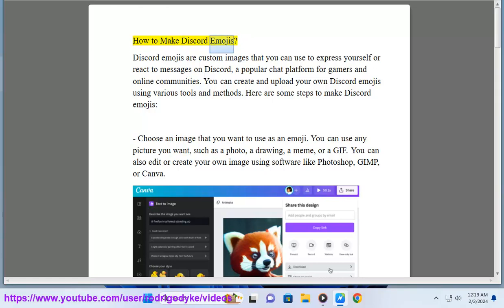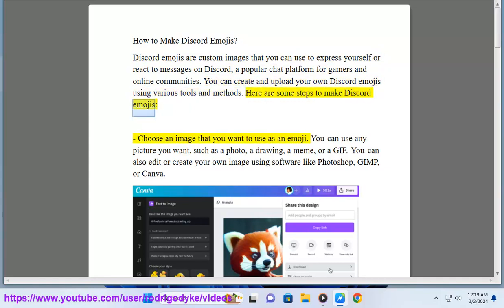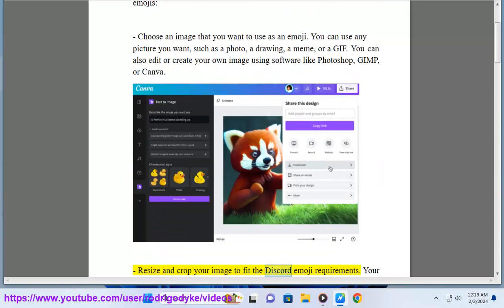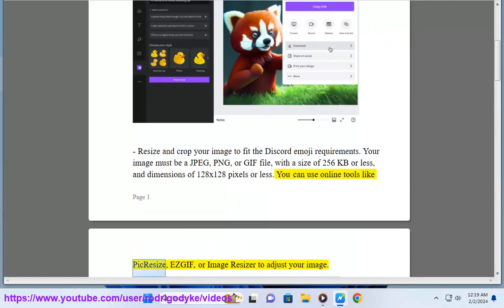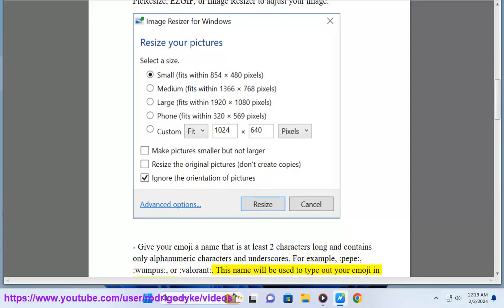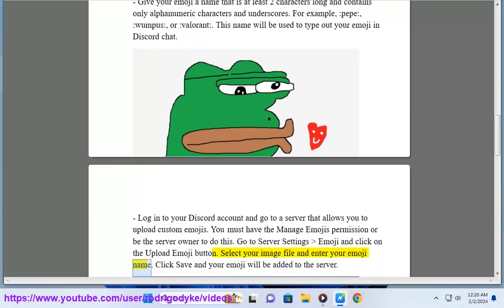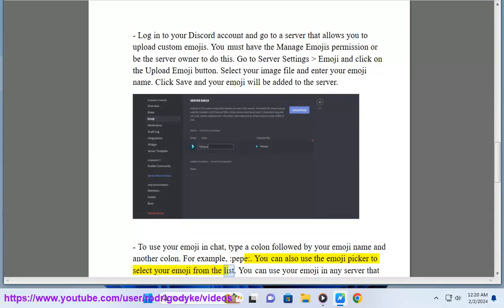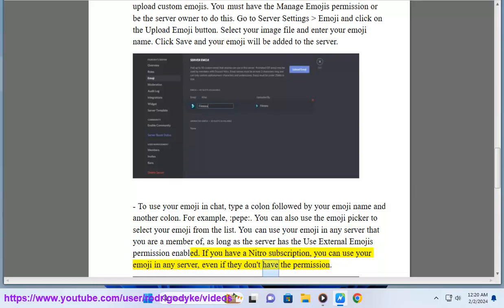Make Discord Emojis? discord emoji text maker? discord text emoji generator?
Here's how to Make Discord Emojis.

i. Creating text with emojis for Discord is a fun way to express yourself or add some flair to your messages. You can easily generate emoji text using a combination of regular characters and emojis. Here's a simple example:

1. **Choose Your Emojis:**
Select the emojis you want to use. You can find emojis on various websites like Emojipedia or use the emoji keyboard on your device.

2. **Compose Your Text:**
   Combine regular characters with emojis to create your desired text. Here's an example:

   Hello! 😊 Welcome to our server! 🚀

3. **Copy and Paste:**
   Once you've composed your emoji text, simply copy it.

4. **Paste in Discord:**
   Go to your Discord chat or server, and paste the emoji text where you want it.

5. **Send Your Message:**
   Hit enter to send your message with the embedded emojis.

Feel free to get creative and experiment with different combinations of characters and emojis to achieve the look you want. Discord supports a wide range of emojis, so you can use them to enhance your messages and make them more visually appealing.

ii. While there isn't a specific "text emoji generator" for Discord, you can use online tools or manual methods to create text with emojis. Here's a simple manual method, and I'll also introduce you to a website that can help you generate more complex text styles:

### Manual Method:

1. Open your Discord chat or server.
2. Use a combination of regular characters and emojis to create your desired text.
3. Copy the text with emojis.
4. Paste it into the Discord chat.

### Fancy Text Generator:

You can use a fancy text generator to create unique and stylized text with emojis. One such website is [Lingojam] Here's how you can use it

1. Visit the Fancy Text Generator on Lingojam: [Fancy Text Generator]
2. Enter your text in the input box.
3. The generator will provide you with stylized text.
4. Copy the generated text with emojis.
5. Paste it into your Discord chat.

Remember to be mindful of spamming or overusing emojis, as it might be considered disruptive in some Discord communities. Use them to enhance your messages without causing distractions.